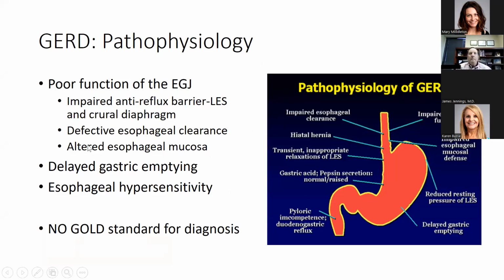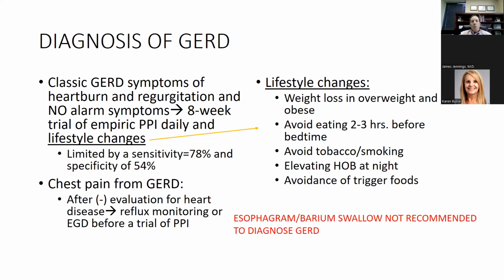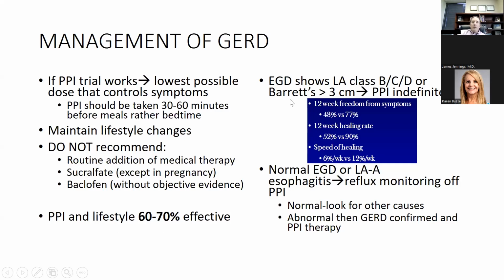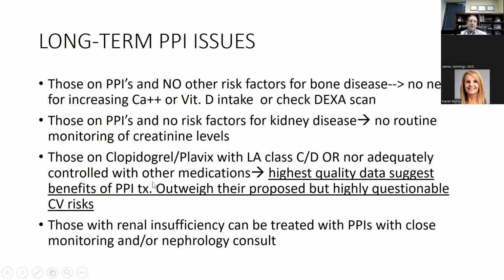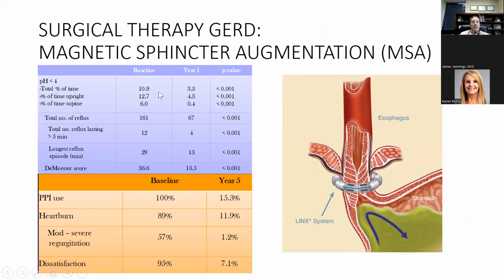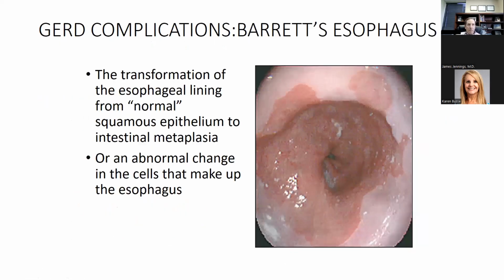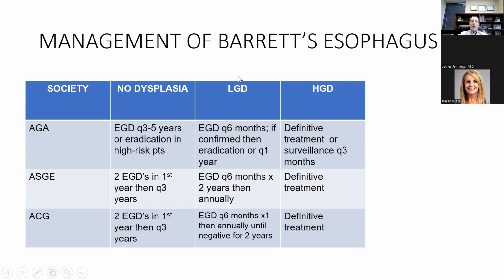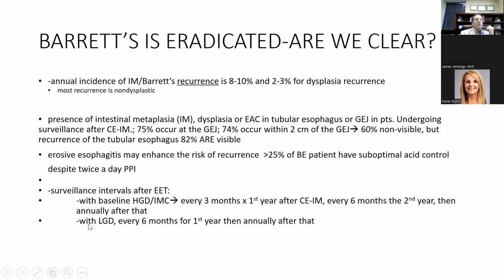Diagnosis and Management of GERD and its Complications for the Primary Care Provider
Enduring Activity:  Diagnosis and Management of GERD and its Complications for the Primary Care Provider

Target Audience
This activity is designed for primary care physicians and advanced practice providers.

This will program provide the most current guidelines on diagnosing and treatment options for GERD and Barret's esophagus. There is not always a consistent diagnosis and treatment plan between the primary care providers and the GI specialist.

Objectives
At the conclusion of this offering, the participant will be able to:
1. Discuss the latest clinical guidelines in the diagnosis and management of GERD.
2. Review the indications for endoscopic evaluations.
3. List the complications of GERD.
4. Outline the screening guidelines/criteria for Barret's esophagus.

Faculty
William B. Evans III, M.D.
Norton Gastroenterology Consultants

Faculty
Faculty for this activity have no relevant financial relationships.

Planners
Planners for this activity have no relevant financial relationships.

Nursing Credits
Norton Healthcare Institute for Education and Development is approved with distinction as a provider of nursing
continuing professional development by the American Nurses Credentialing Center’s Commission on Accreditation
(ANCC). This continuing professional development activity has been approved for 1.0 contact hours. In order for nursing
participants to obtain credits, they must claim attendance by attesting to the number of hours in attendance.

Date of Original Release | October 2022
Course Termination Date | October 2024

Resources

ASGE guideline on screening and surveillance of Barrett’s esophagus

ACG Clinical Guideline for the diagnosis and management of gastroesophageal reflux disease